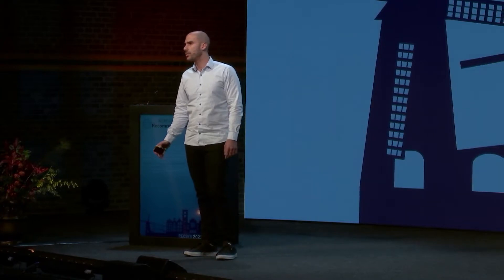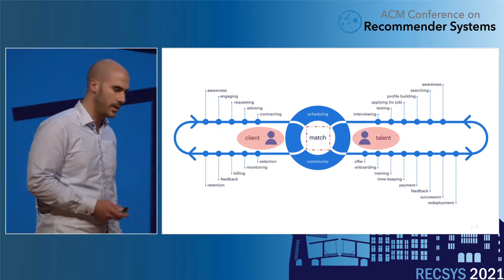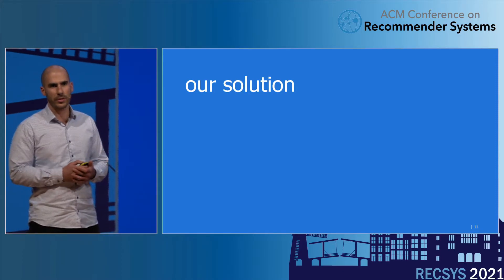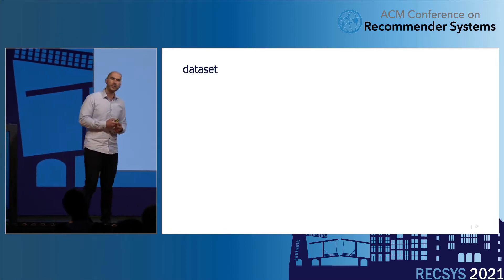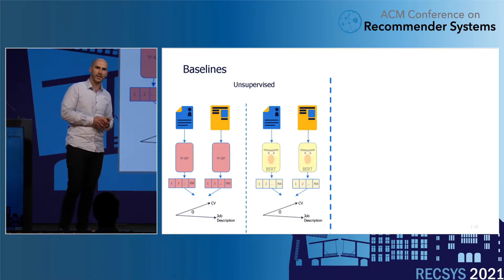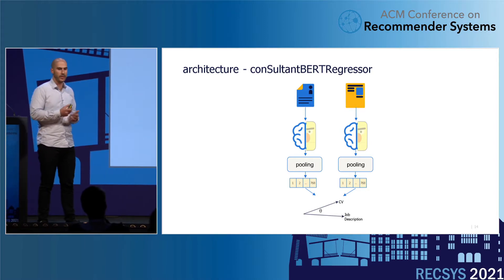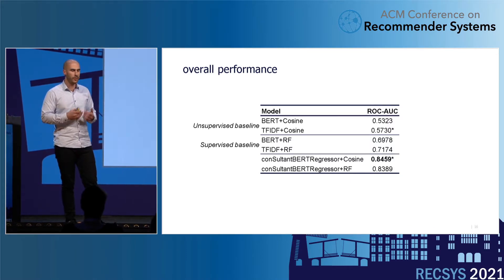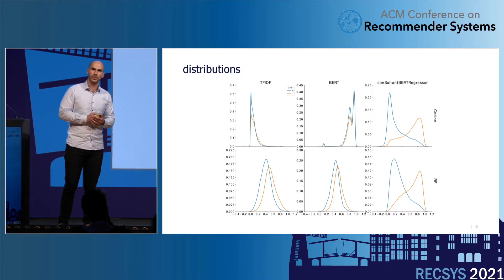Learning to Match Job Candidates Using Multilingual Bi-Encoder BERT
RecSys 2021 Learning to Match Job Candidates Using Multilingual Bi-Encoder BERT

Authors: Dor Lavi, Randstad Groep Nederland